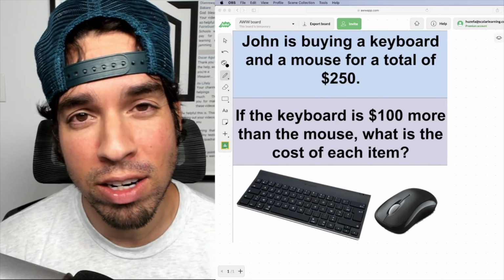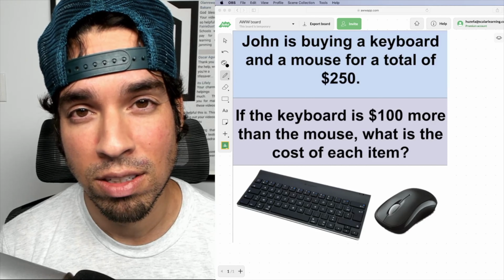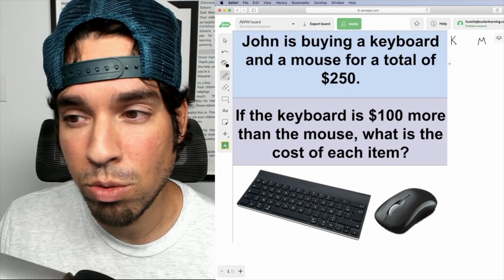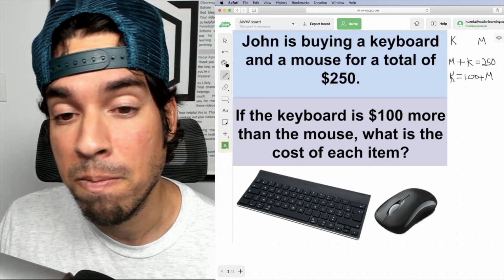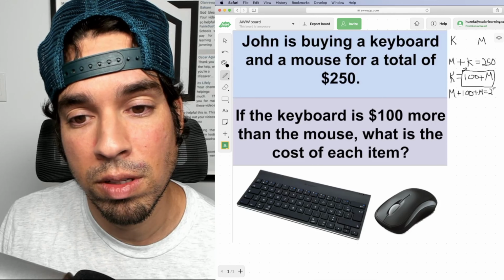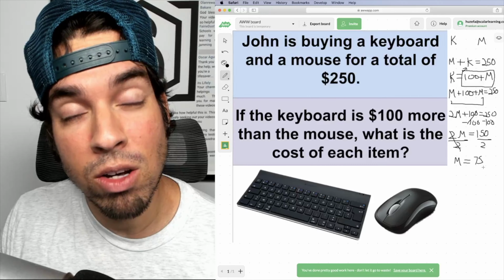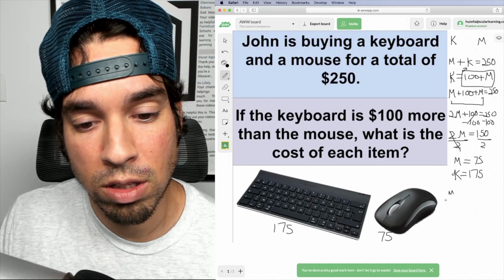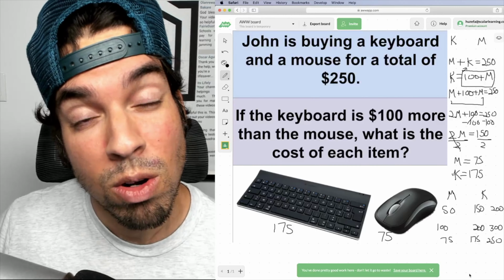Find the Prices!!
This word problem is a great challenge that can be solved using either a bit of algebra or with a table. Check back every Friday for more awesome math puzzles!